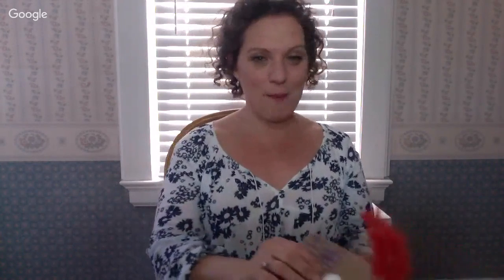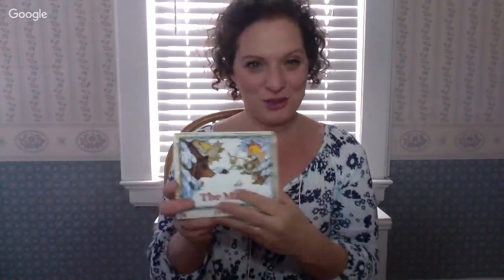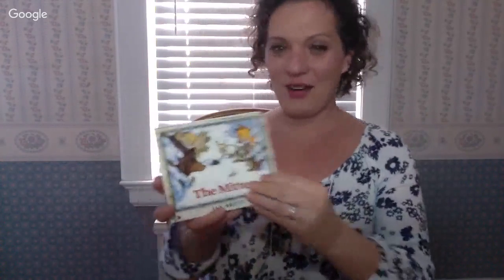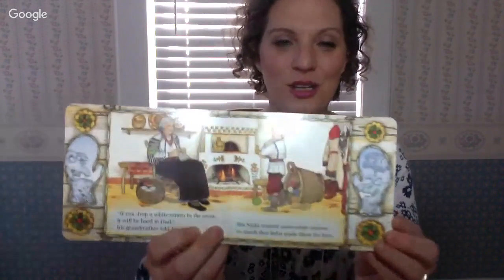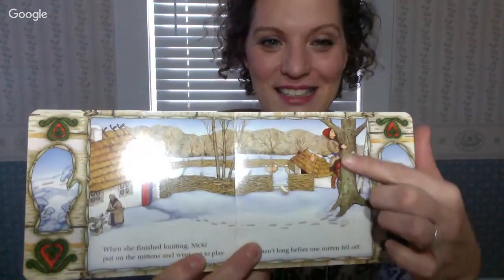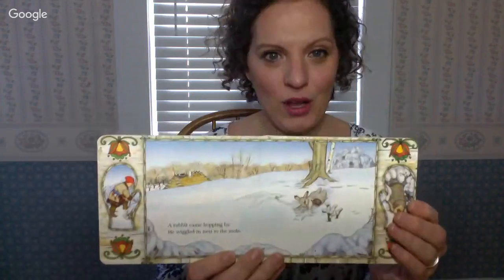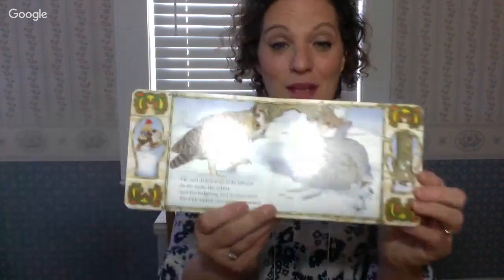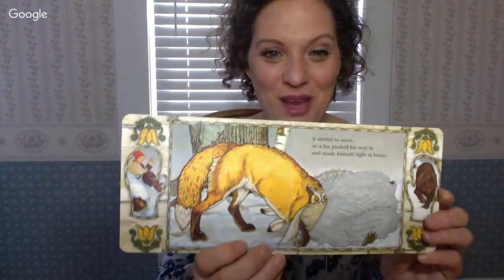Miss Nina Online Playschool Demo - Day 2 - Early Childhood Online Program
Join Miss Nina for a short video at 3 pm every day this week - Jan 8 to Jan 12 (M- F) for a taste of her Miss Nina Online Playshchool - an early childhood education online program.  Today is Story Time with The Mitten by Jan Brett. To join, watch the trailer or enroll in Miss Nina's Online Playschool
 Here's the schedule for THIS WEEK:

Monday January 8th: Craft Video
Tuesday January 9th: Story Time Video
Wednesday January 10th: Sensory Activity Video
Thursday January 11th Sing-Along video
Friday January 12th: Snack recipe, Q&A and more!

Supplies List:
MONDAY:
Paper lunch bag (brown or white)
Markers or crayons
Glue stick or school glue
Any of the following - ALL ARE OPTIONAL:
Pom-poms
Construction paper (cut in shapes)
Feathers
Foam shapes
Pipe cleaners
Google eyes

Tuesday:
No supplies needed

Wednesday:
Cotton Balls
Tongs or spoons (or both!)
Cups

Thursday
No supplies needed

Friday
3 slices of banana
5 mini chocolate chips or raisins
1 pretzel stick
1 baby carrot
1 strawberry, sliced into quarters